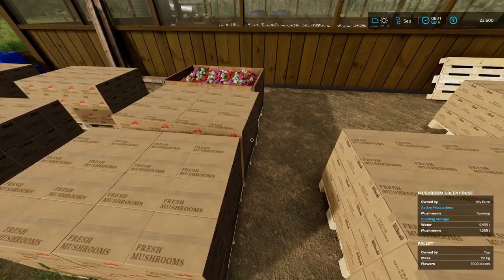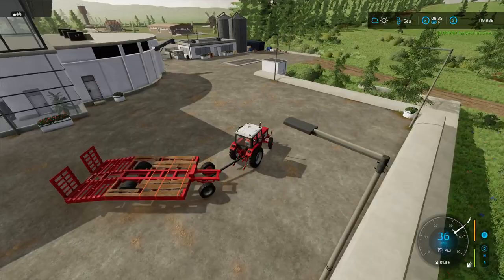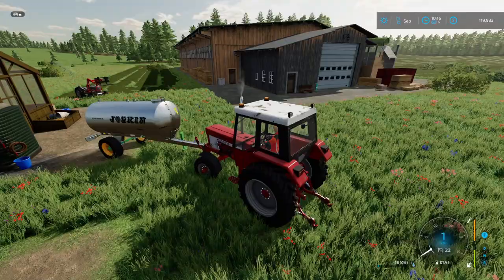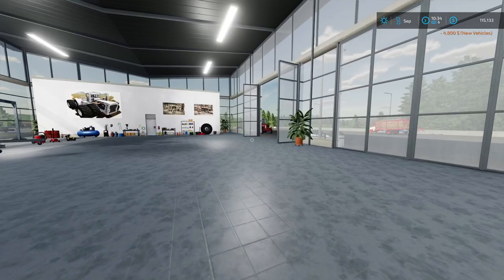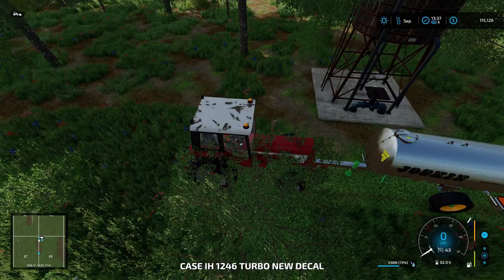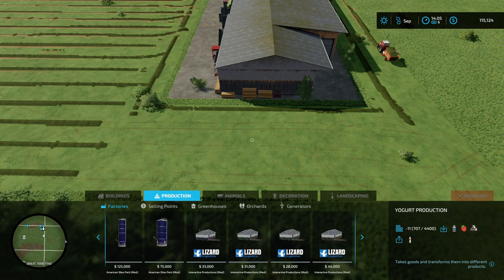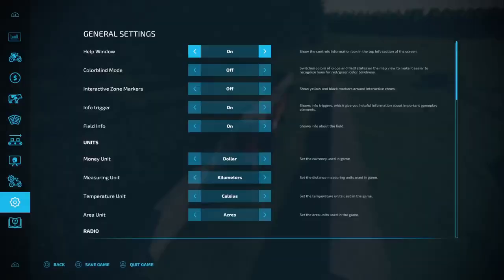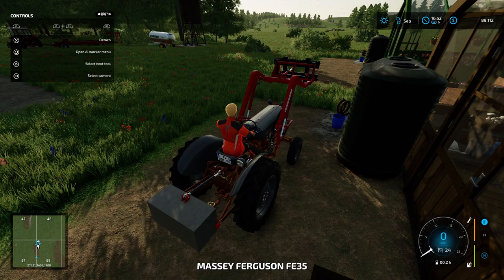I BOUGHT MY FIRST SILAGE PIT! - Farming Simulator 22 - Survival Challenge - No Mans Land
G'day guys, welcome to my survival challenge! In this series, i'll be starting with just 100k in the bank, one plot of land and a trailer to live in on No Mans Land!

I found inspiration to make this series by watching the current survival multiplayer challenge between Daggerwin and Chainsaw100. If you haven't seen there videos be sure to check them out!

I'll be updating this series daily.